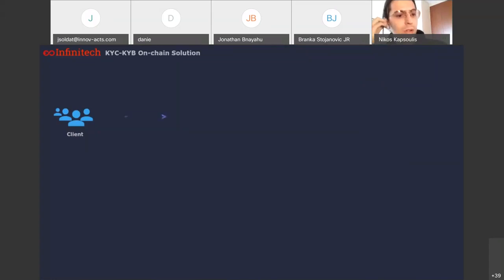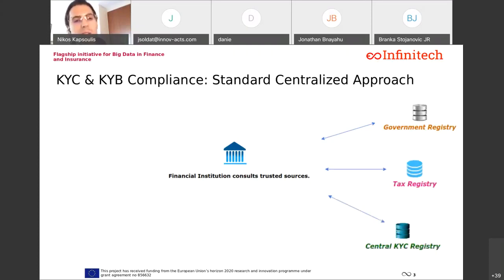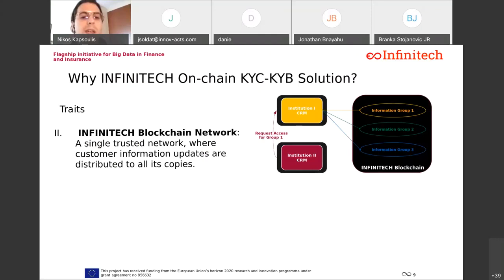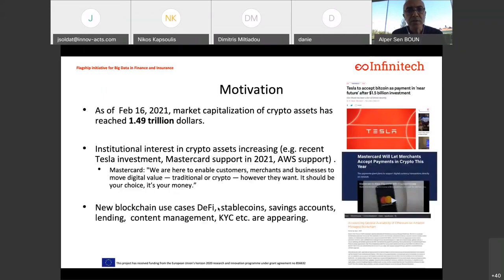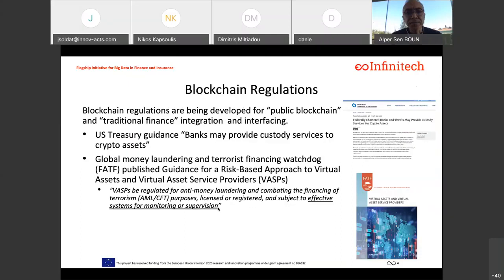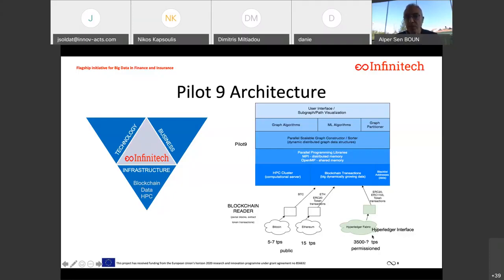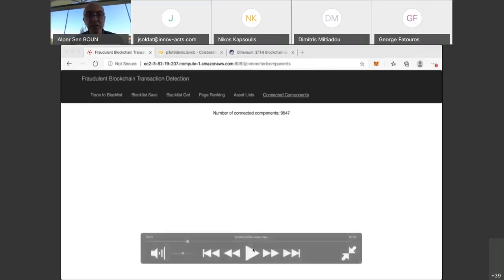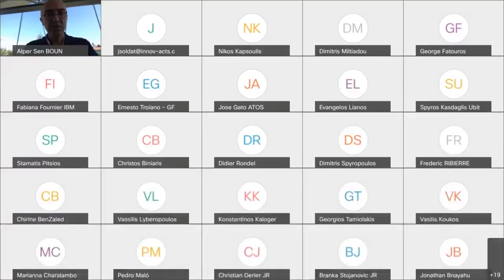INFINITECH Stakeholders Workshops Series “Blockchain Applications for Digital Finance” Session 1